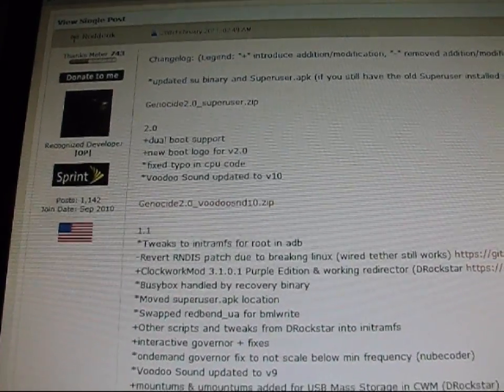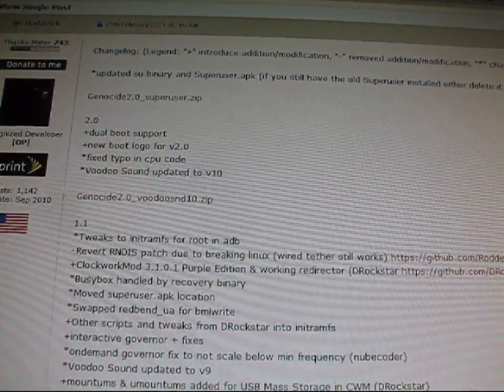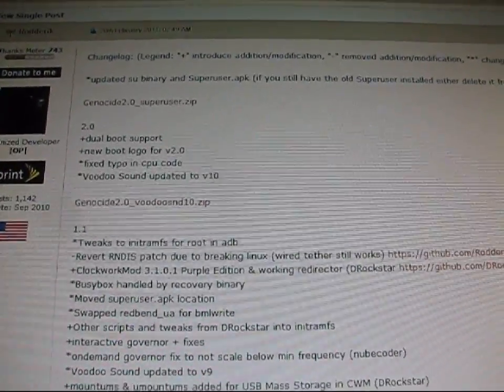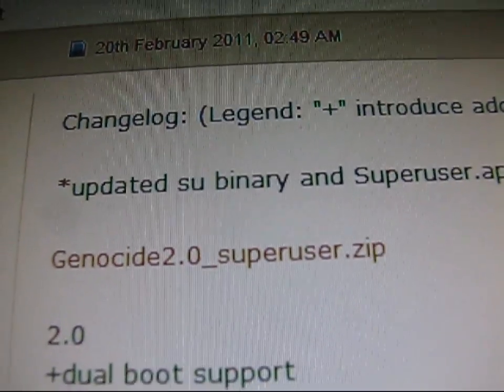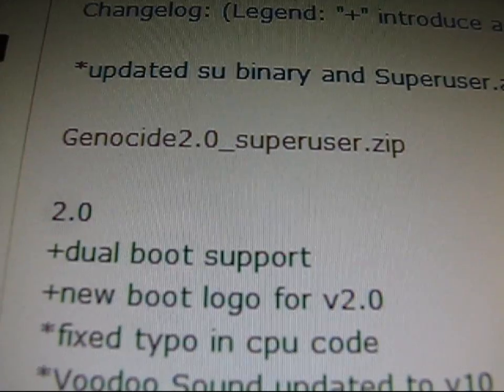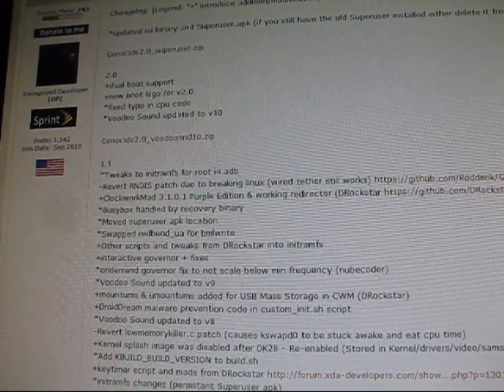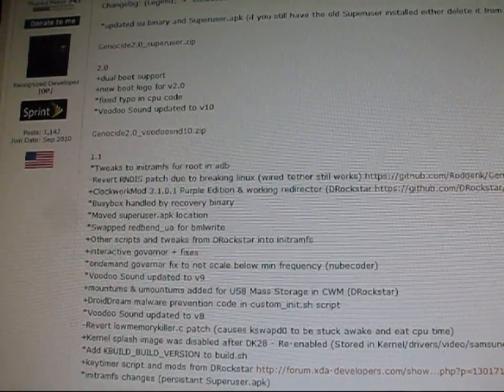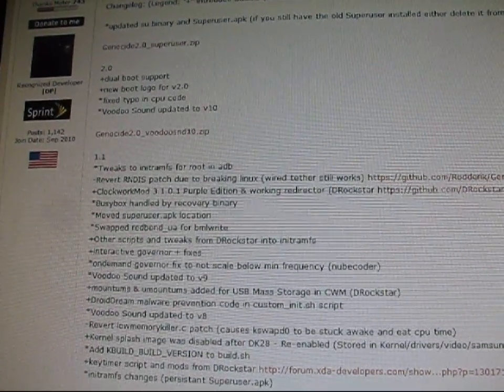How to fix SU Binary outdated on the Samsung Epic 4G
Just showing you guys how to fix the Superuser binary outdated error if you're running the Genocide kernel on the Samsung Epic 4G! Any questions, please ask.

Link:
Genocide SU: